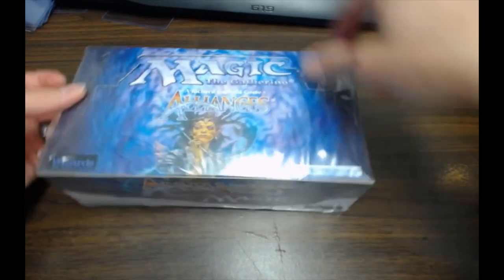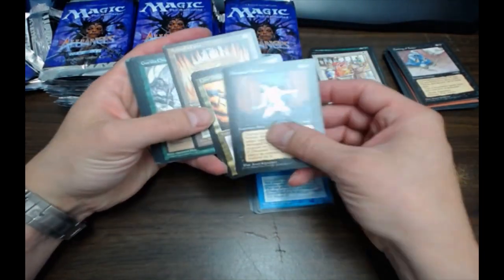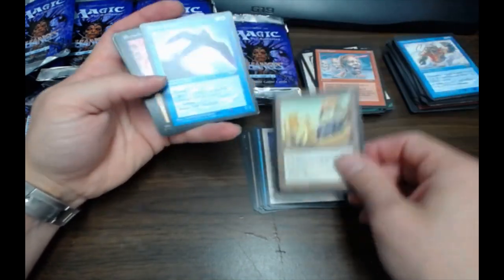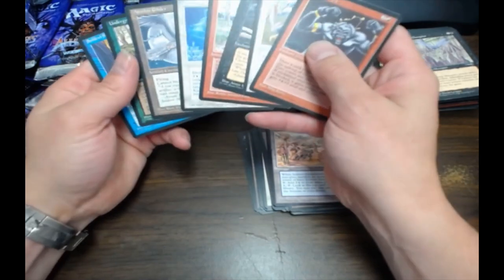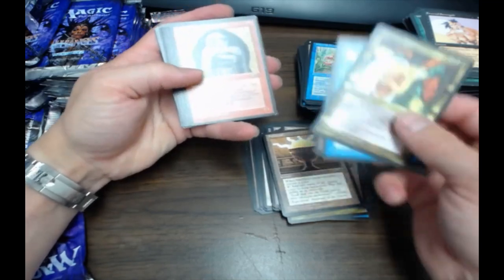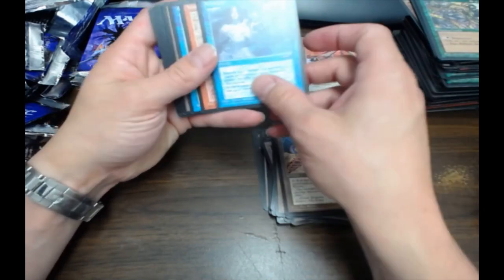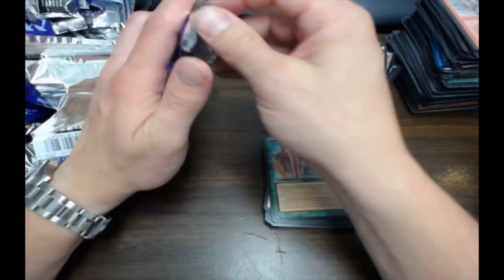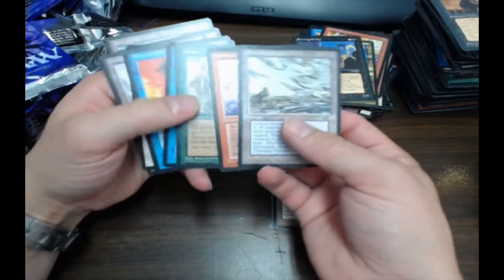MTG Alliances Box Break!!!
1996 Magic the Gathering Alliance Box Break!!!